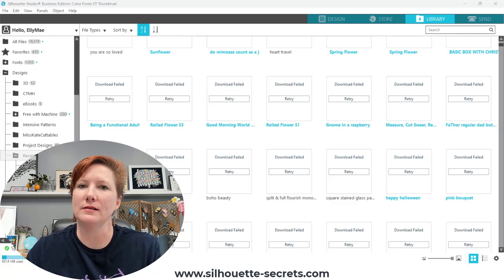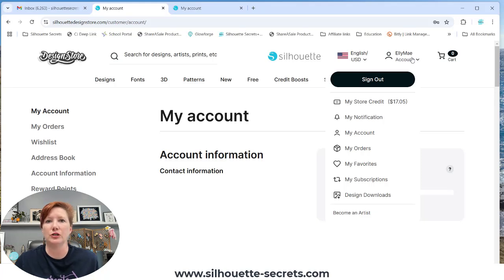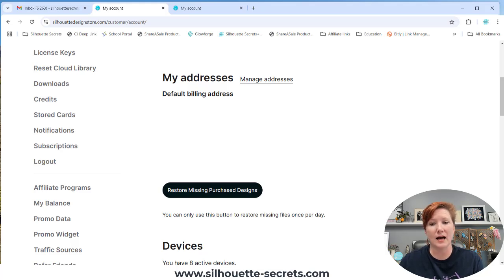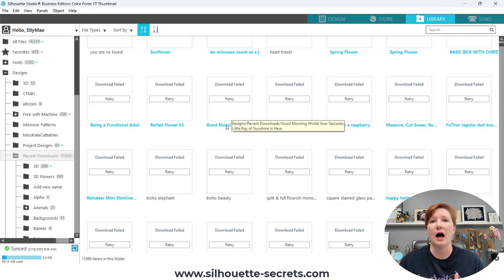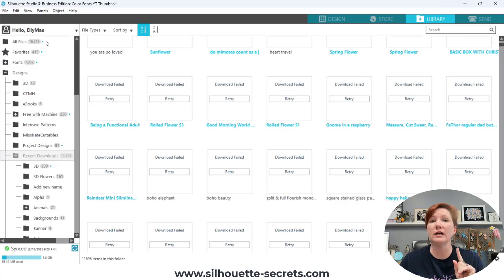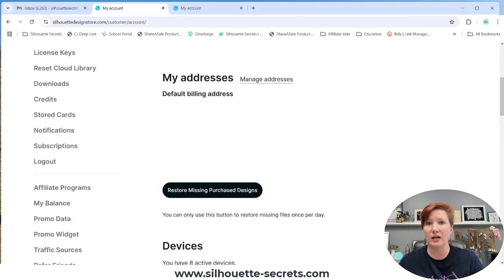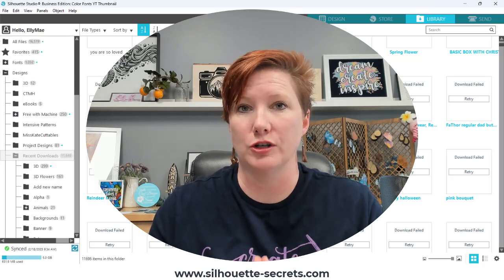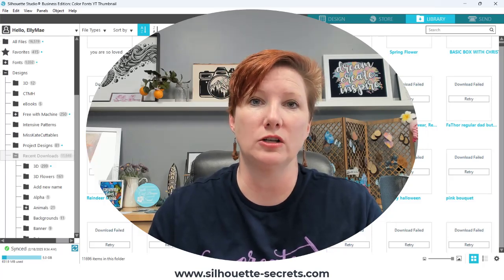Silhouette Library: Files Still Missing? Try This!!!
Are your Silhouette Design Store purchases missing, or is your Silhouette Library still not syncing? A new Restore Designs button under My Account on the Silhouette Design Store might help!

In this video, I walk you through trying this new feature and share my personal experience with it. While some users have had success restoring missing files, my results have been mixed. Many of my designs still show Download failed and remain inaccessible. I also noticed different syncing results on two separate computers.

### Important Notes:
✔️ You can only use the Restore Designs button once per day.
✔️ Results vary by user—some regain access to all files, while others still experience issues.
✔️ If you're still having trouble, I’ll share additional troubleshooting steps to help you recover your missing files.

👉 My Recommendations 2/18/25 - Silhouette Studio version 4.5.812